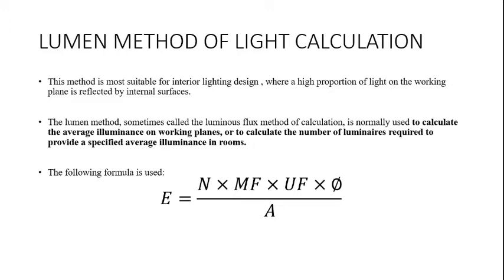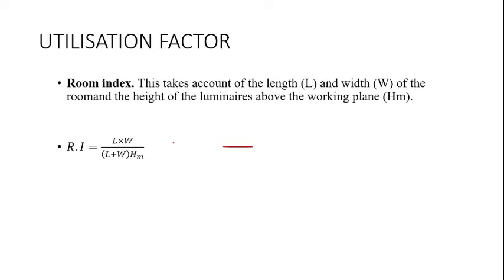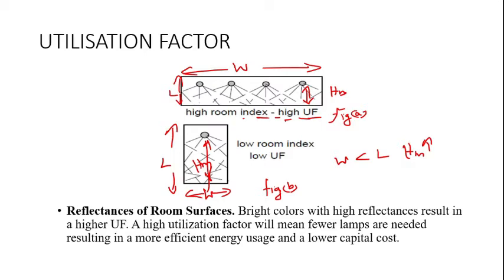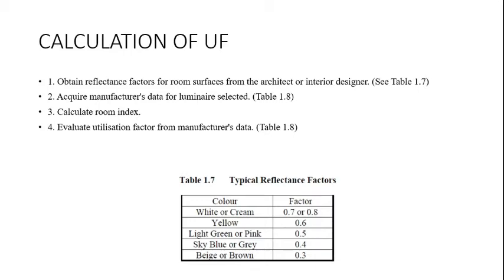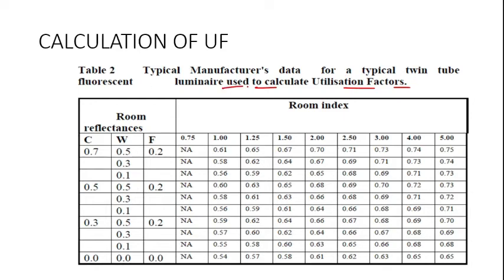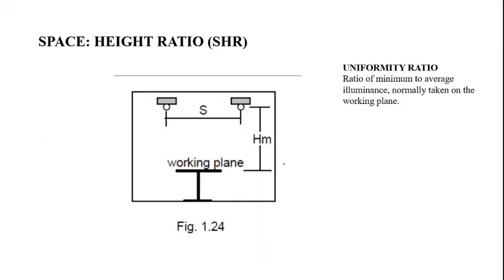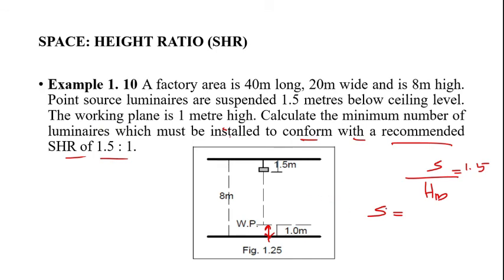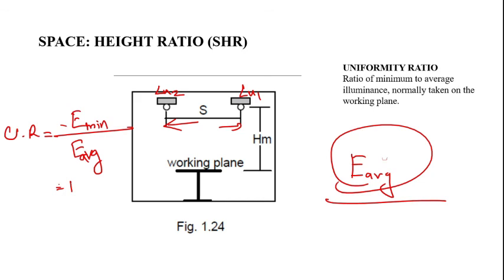IT class on 21_05_2021